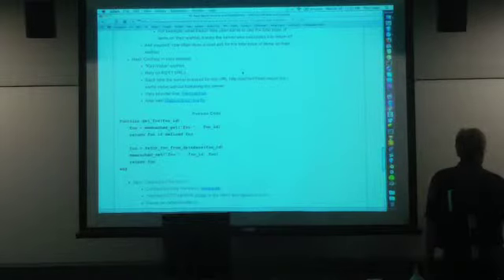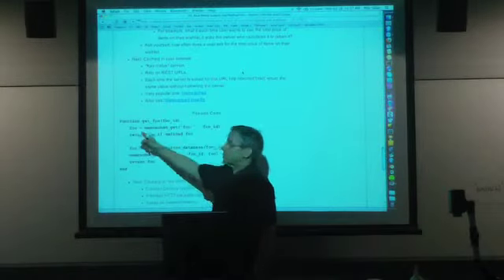JBS W8 L1 Scaling II 480p